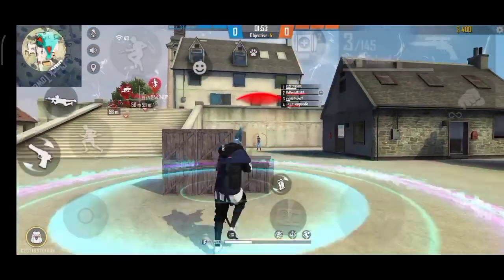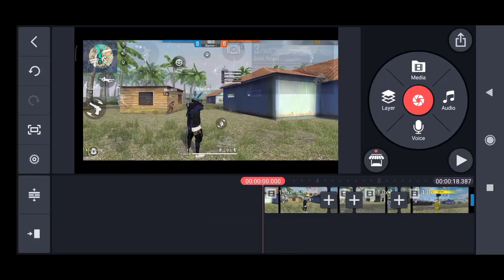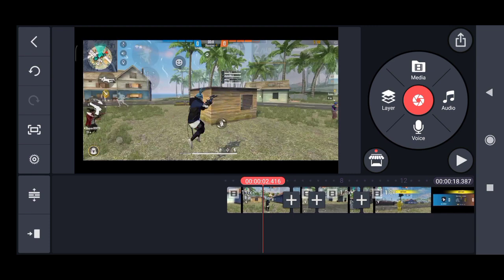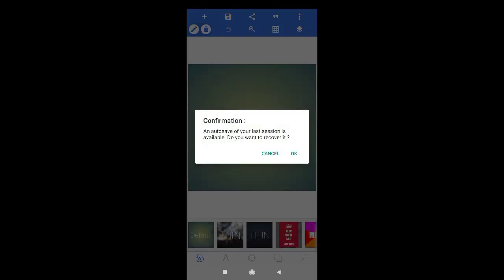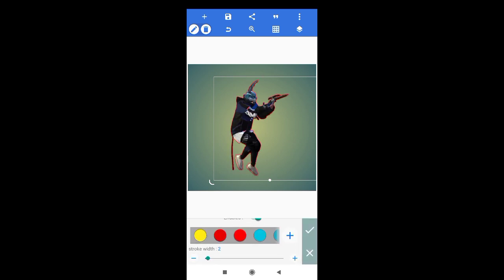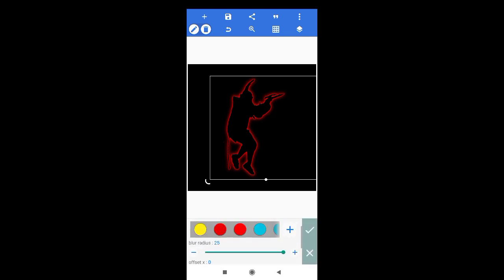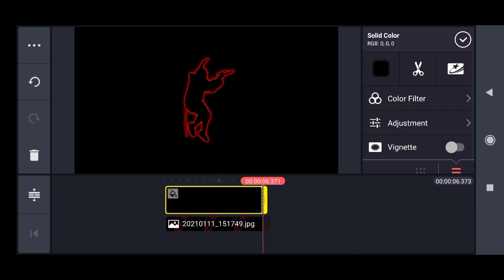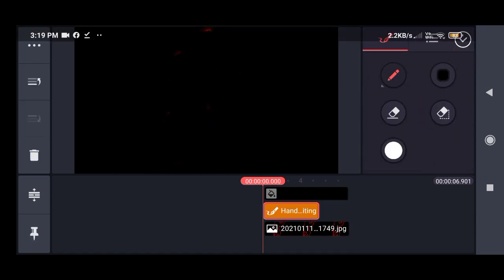HOW TO EDIT LIKE RUOK FF IN KINEMASTER MALAYALAM 🔥🔥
how to edit like ruok ff